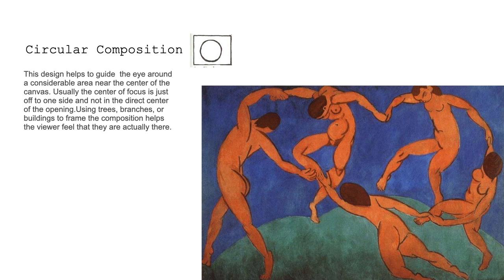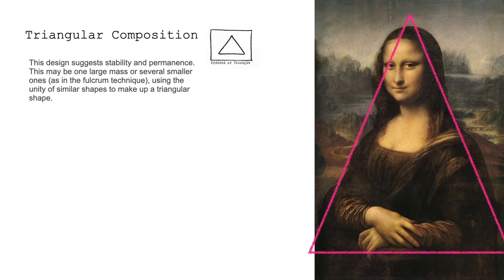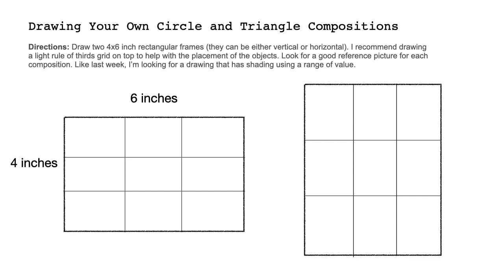Composition Part 3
This video is about Composition Part 3